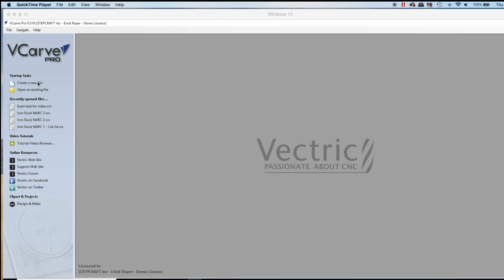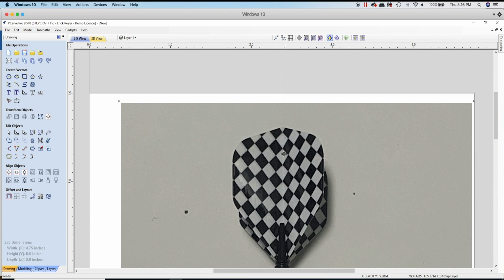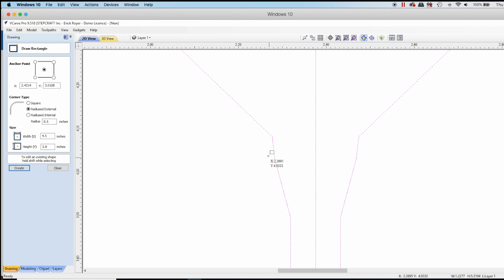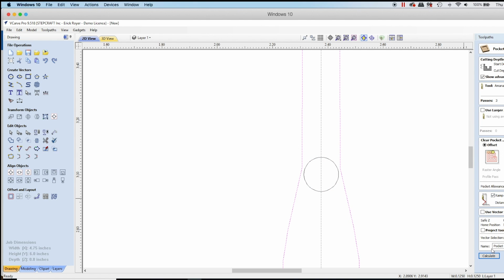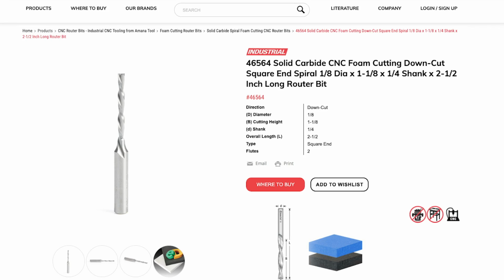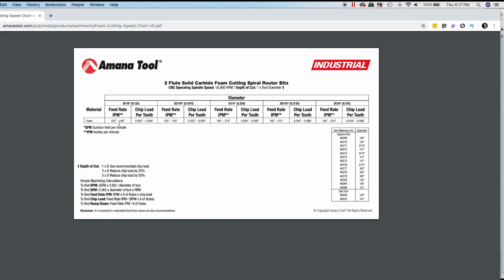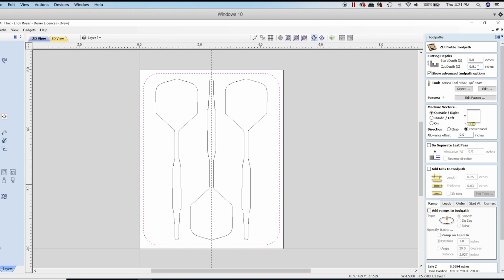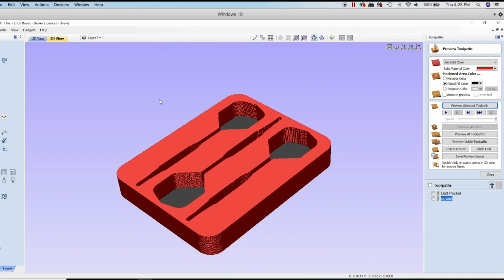Make A Foam Dart Tray - From Photo to CNC Machine - Full Tutorial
In this video I show you how to take a photo of a Dart with your cell phone and using Vectric, design a vector around it which can be used to CNC a custom foam insert.  The process is not that difficult and with the correct CNC end mill (from Amana Tool) you will get excellent results.

This is a Step-by-step tutorial that can be used to convert just about any photo into a foam insert.